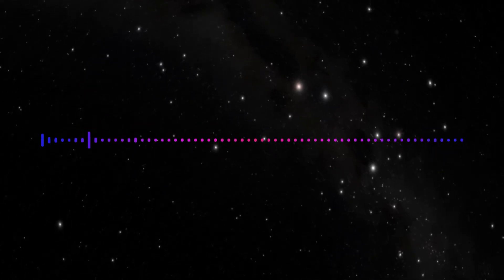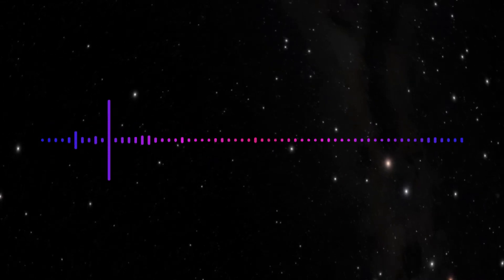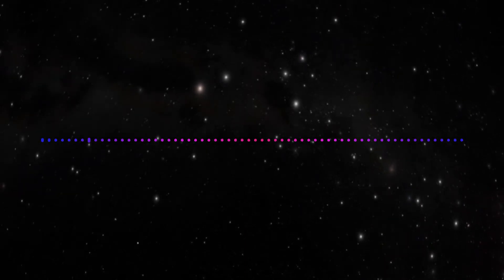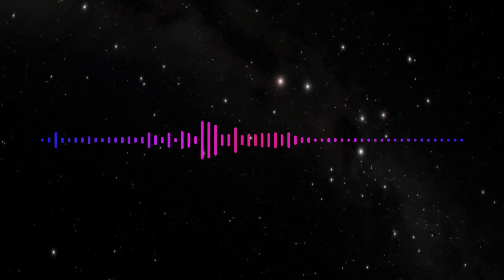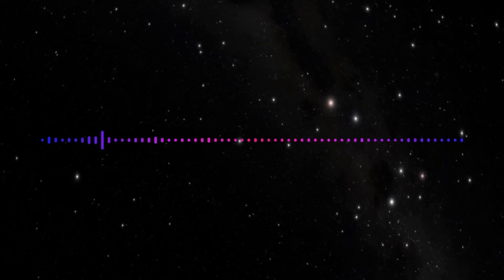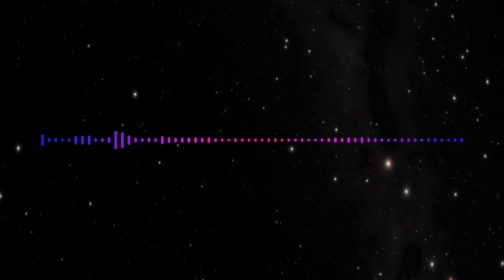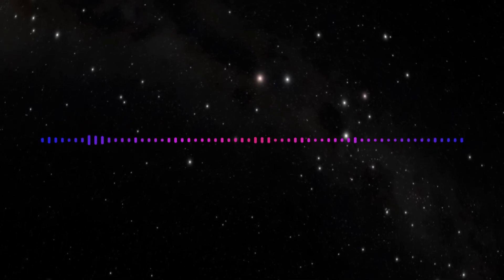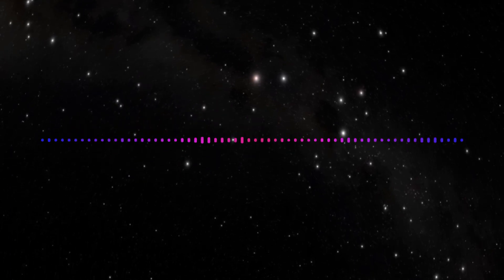Audio Guide to the Galaxy 🌟 Season 1 Episode 4 | Scitech WA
Season 1 Episode 4: Wanna know how I got these stars? ✨

This is the Audio Guide to the Galaxy, a podcast put together by Scitech to help you keep connected with our wonderful night sky.

Where do stars come from and how do they die?

Join Planetarium presenter Leah as we explore the life of a star, visiting some of the youngest and oldest stars in our sky. No spaceship needed - just head out into your backyard and take at look at the night sky.

Plus we celebrate a special birthday...